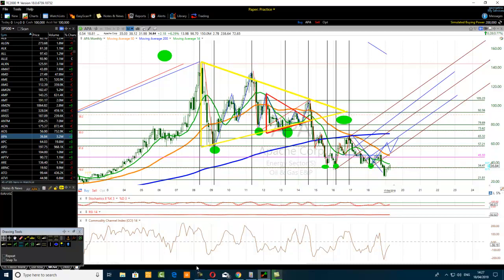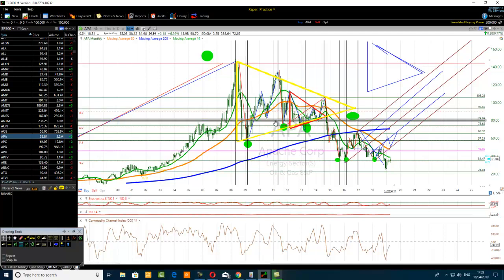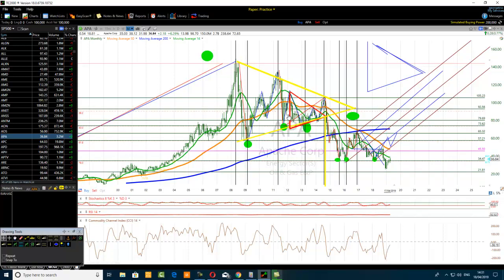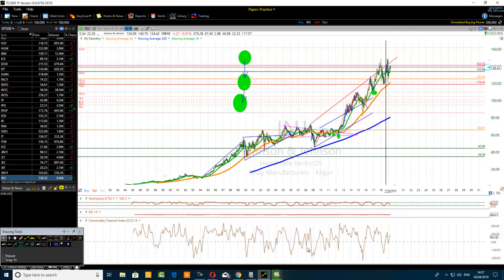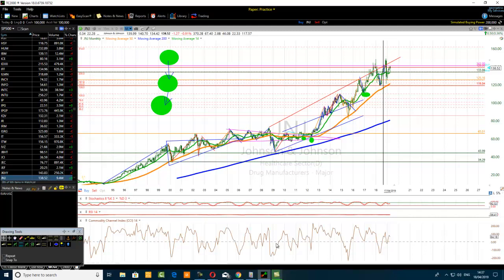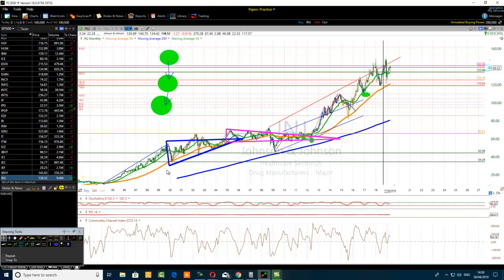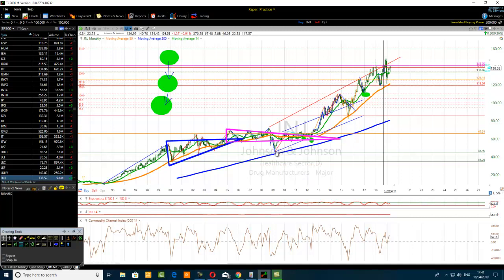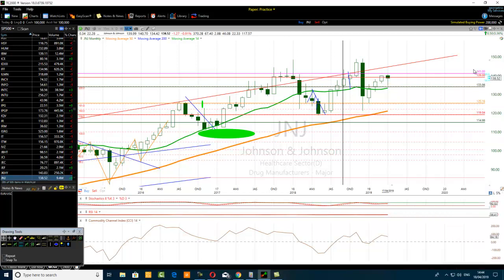Technical Trader Talks About Dual And Complex Triangle Chart Patterns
Learn more.